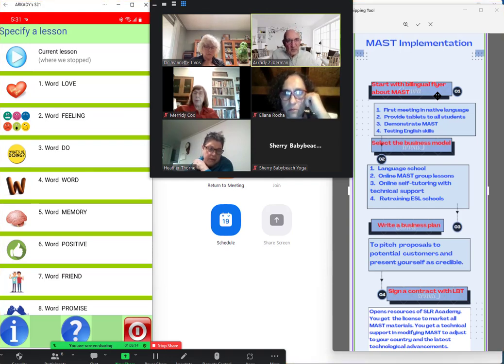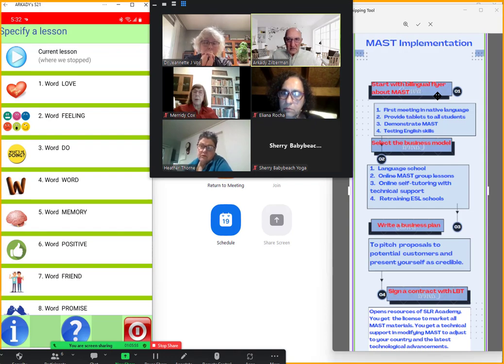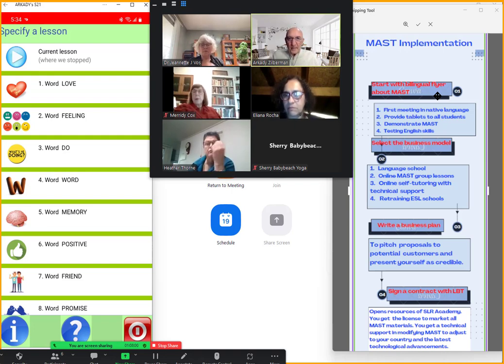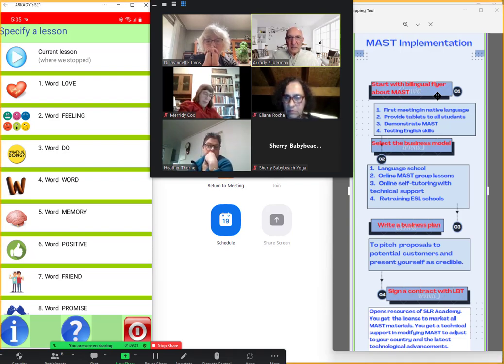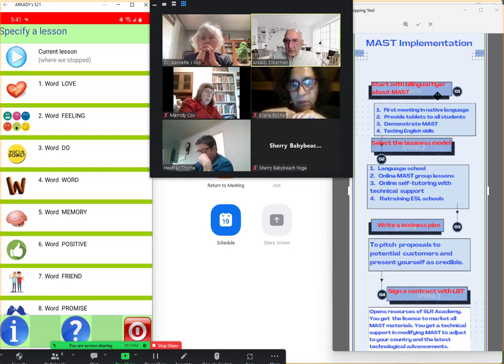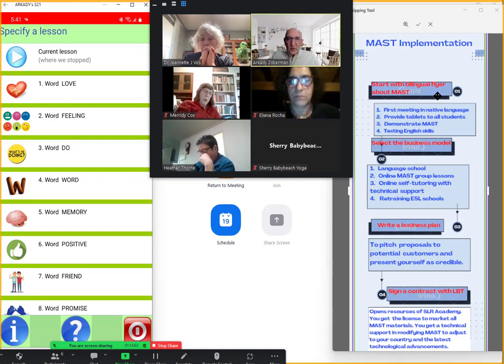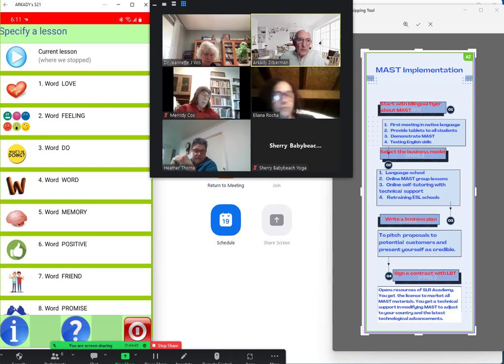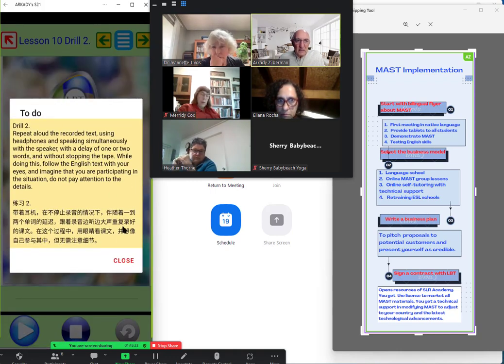MAST (Mobile app for subconscious training) Infographics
In this video, I demonstrate an infographic of the implementation of MAST (a mobile app for subconscious training). It covers such stages as creating a bilingual flyer, selecting the business model, writing a business plan and signing a contract with the Language Bridge Technology company.